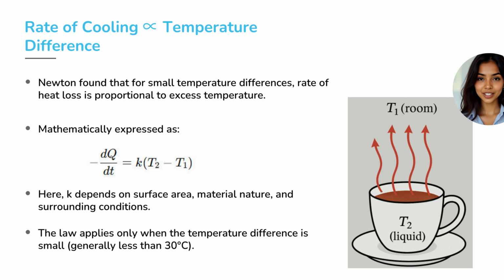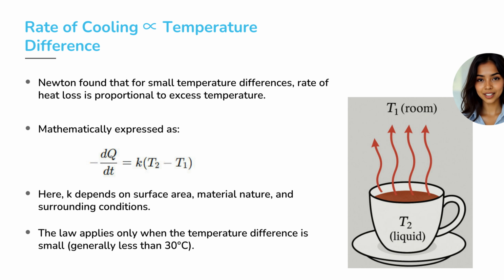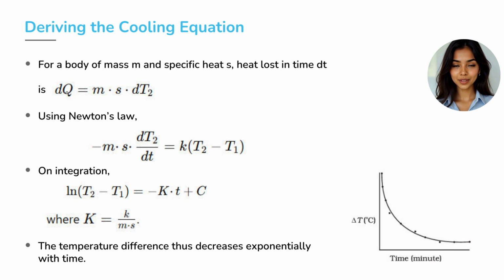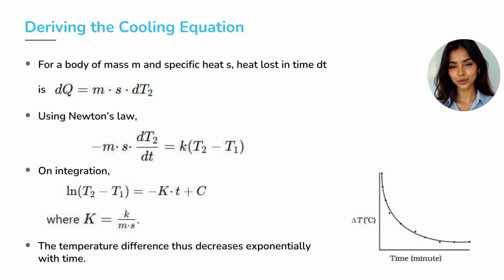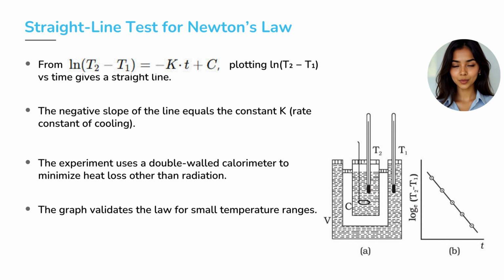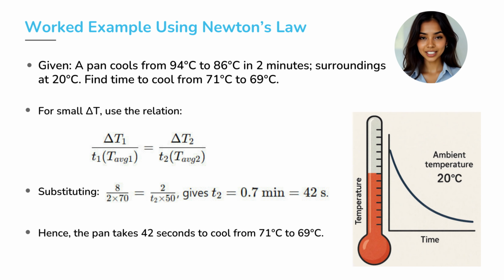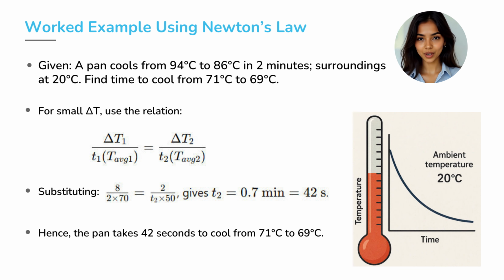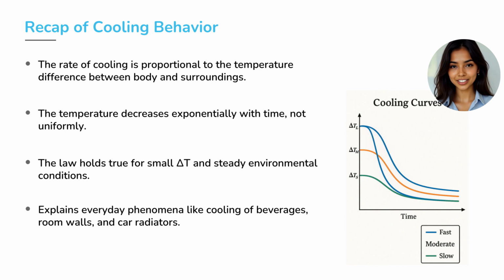Newton’s Law of Cooling | Class 11 Physics | Thermal Properties of Matter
🌡️ Ever wondered why your cup of tea cools faster in the beginning but slower later? Or why food left outside gets cold in minutes but takes hours to reach room temperature?
 Welcome to this exciting video on Newton’s Law of Cooling — a fascinating part of Thermal Properties of Matter in Class 11 Physics.
In this session, we’ll explore how objects lose heat to their surroundings and why this process slows down over time. You’ll learn the exact relationship between temperature difference and cooling rate, understand its mathematical derivation, and visualize it through graphs and experiments.
We’ll also solve a real-life numerical — calculating how quickly a hot pan cools — and end with a clear recap of key points and practical applications like car radiators, cooling beverages, and forensic temperature analysis.
This video is designed to make this concept intuitive, exam-ready, and deeply connected to everyday life — exactly the way physics should be!

 1️⃣ Observing Cooling of a Hot Body – Understanding how temperature decreases with time and the shape of the cooling curve.
 2️⃣ Statement of Newton’s Law – Exploring the relationship between rate of heat loss and temperature difference.
 3️⃣ Mathematical Derivation – Step-by-step explanation showing exponential decay of temperature difference.
 4️⃣ Graphical Verification – Experimental proof using a double-walled calorimeter setup and straight-line ln graph.
 5️⃣ Example – Cooling of a Pan of Food – A fully worked-out numerical showing how Newton’s law applies in real life.
 6️⃣ Concept Closure – Summary and Applications – Key takeaways, limitations, and how the law connects to everyday physics.

 ✔ Exam-Oriented – Clear explanation aligned with NCERT and CBSE Class 11 syllabus.
 ✔ Derivation Simplified – Easy-to-follow math steps and logical reasoning behind every formula.
 ✔ Visual & Experimental Learning – Cooling curve and calorimeter explained with visuals for better retention.
 ✔ Real-Life Relevance – Understand how this law applies to coffee cooling, car engines, and even weather.
 ✔ Board + NEET Ready – Strengthen both conceptual clarity and numerical solving skills for exams.